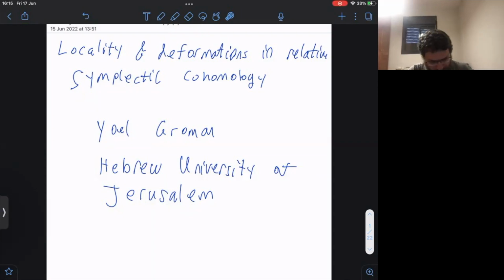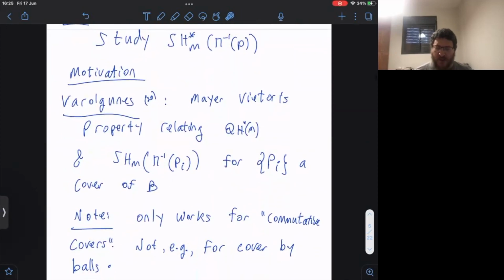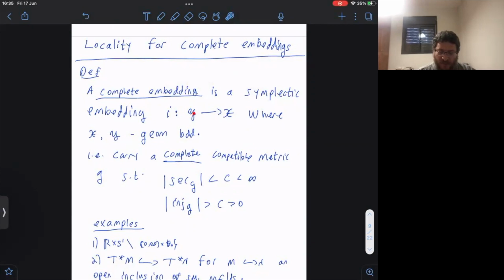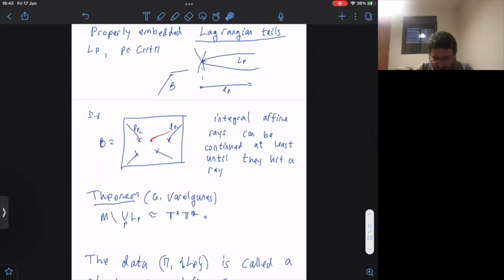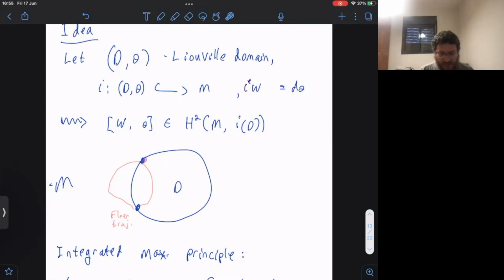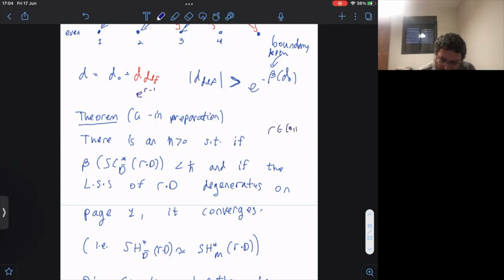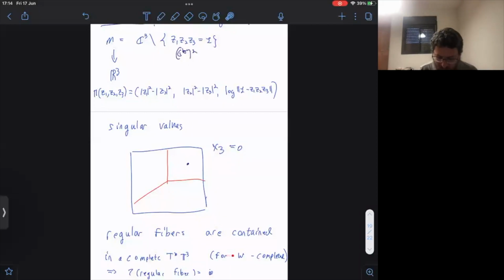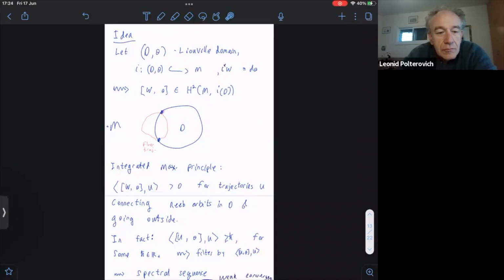Locality and deformations in relative symplectic cohomology - Yoel Groman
Topic: Locality and deformations in relative symplectic cohomology
Speaker: Yoel Groman

Relative symplectic cohomology is a Floer theoretic invariant associated with compact subsets K of a closed or geometrically bounded symplectic manifold M. The motivation for studying it is that it is often possible to reduce the study of global Floer theory of M to the Floer theory of a handful of local models covering M which one hopes will be easier to compute (Varolgunes’ spectral sequence). As an example, it is expected that at least in the setting of the Gross-Siebert program, the mirror can be pieced together from the relative symplectic cohomologies of neighborhoods of fibers of an SYZ fibration (singular or not). However, even when K is a well understood model, such as the Weinstein neighborhood of a Lagrangian torus, the construction of relative SH is rather unwieldy. In particular, it is not entirely obvious how to relate the symplectic cohomology of K relative to M with Floer theoretic invariants intrinsic to K. I will discuss a number of results, most of them in preparation, which aim to alleviate this difficulty in the setting Lagrangian torus fibrations with singularities.

Partly joint with U. Varolgunes.

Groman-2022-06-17